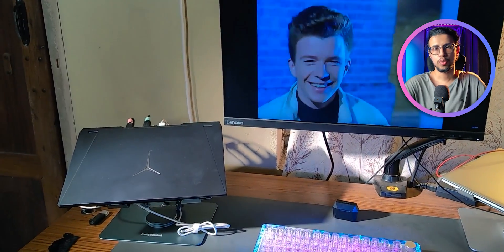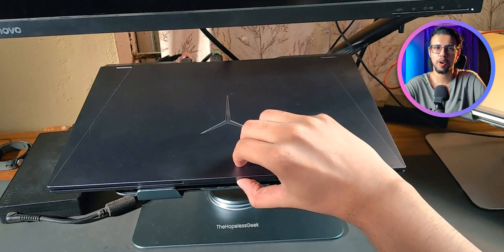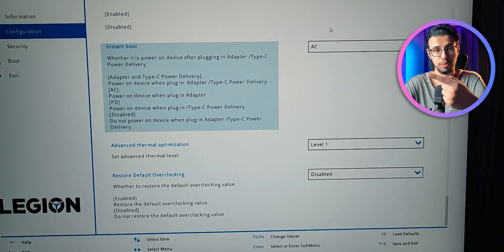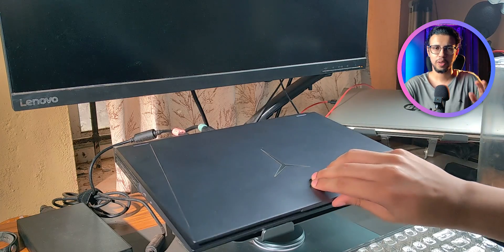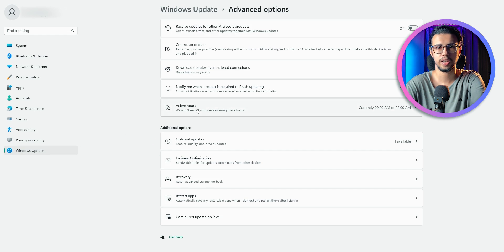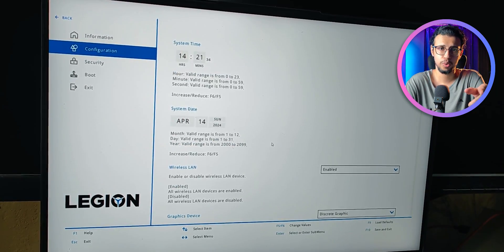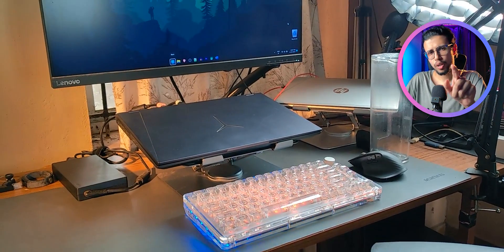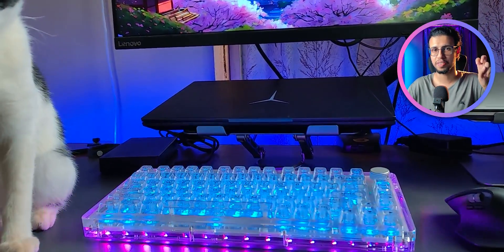Here's how to turn on laptop without power button💻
Here's how you can turn on laptop without pressing the power button or even opening the lid. This method works on nearly all laptop models, like Lenovo, Dell, HP, Asus, etc. running Windows 11 or older.

Look for an option called "Instant Boot" or something similar in your BIOS. It will enable you to power on your PC as soon as you plug in the AC charger.
There is also a method to set "Wake on Keyboard" but the availability of that feature may vary.

My Video Gear:
1. Camera: my phone :)
2. Wide-angle Lens
3. Primary Tripod
4. Flexible Tripod
5. Main Video Light
5a. Secondary light
6. Background RGB Lights
7. Light holder
8. Microphone
9. Mic holder arm
9b. Secondary Mic holder
10. USB Ring Light
Cheers!